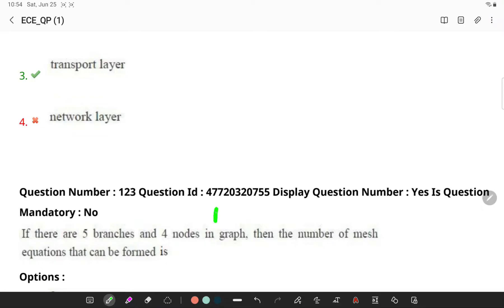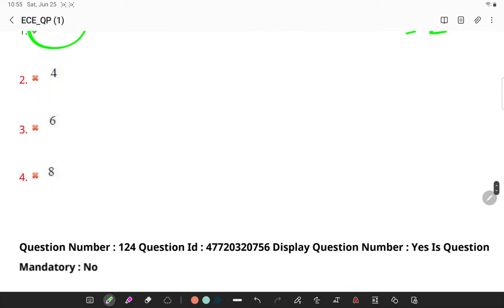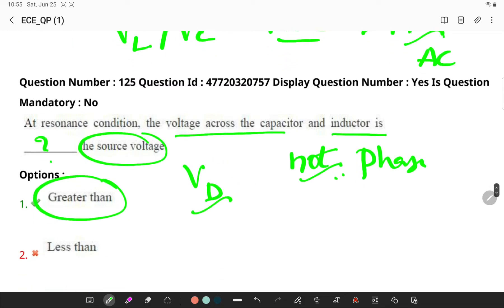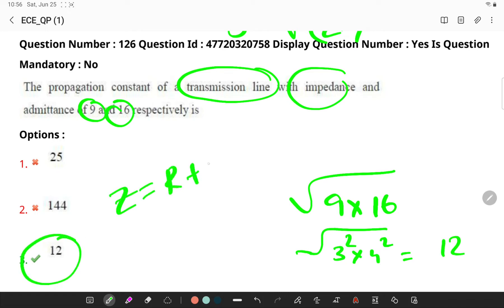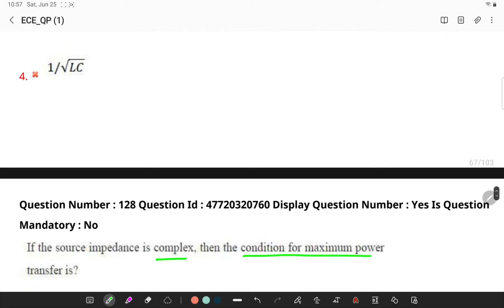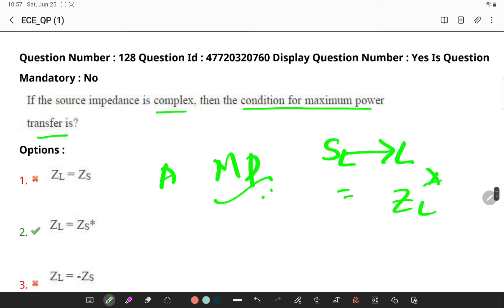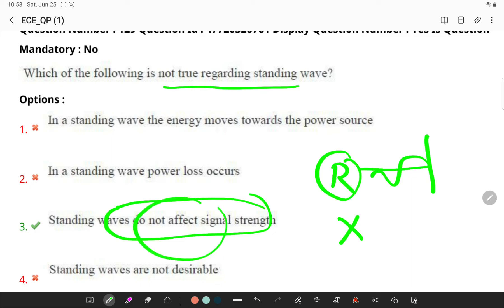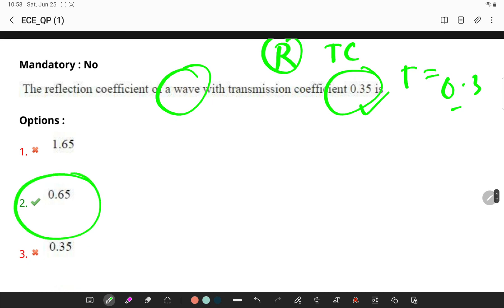2021 ANDHRA PRADESH ECET CIRCUIT THEORY QUESTIONS DETAILED EXPLANATION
🙏 Welcome to ECET Previous Examination Questions detailed Explanation Channel, your one-stop solution for ECET Exam

Circuit Theory
bit to bit expalnation.

About me: I am a Lecturer in ECE at SV,Government Polytechnic Tirupati.I will be teaching you on this channel.
I will try cover the entire syllabus, strategy, updates, and notifications which will help you to crack the ECET exam 🎯

THIS VIDEO IS A INITIATIVE TO SUPPORT ALL FINAL YEAR STUDENTS OF ECE BRANCH PREPARING FOR ECET WHO ARE FACING TOUGH TIMES PREPARING AT HOME DUE TO COVID PLEASE SHARE AND SUBSCRIBE FOR UPDATES SHARE YOUR FEEDBACK @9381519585